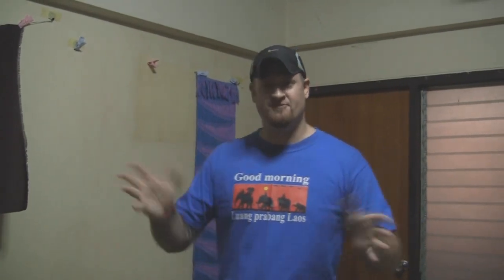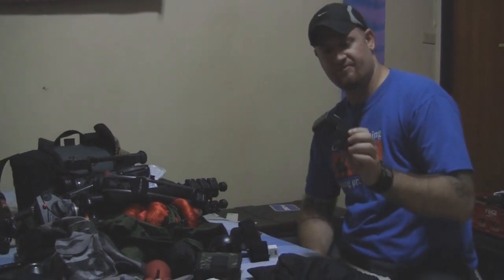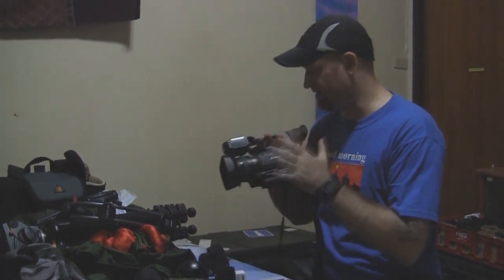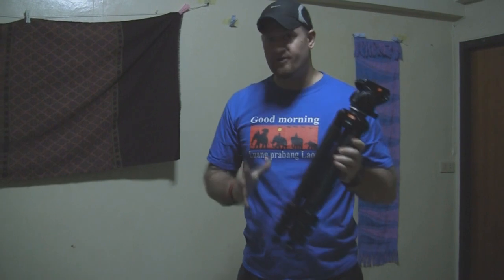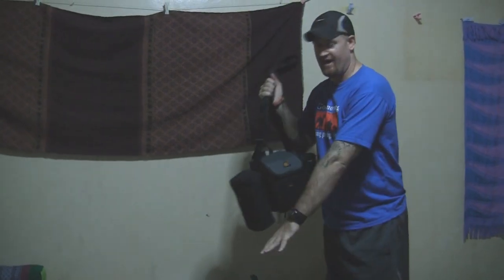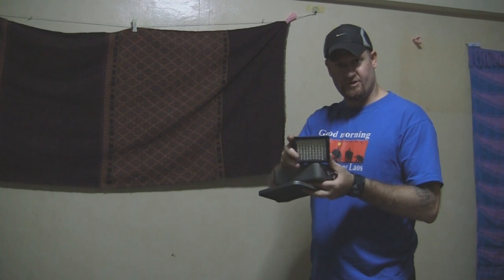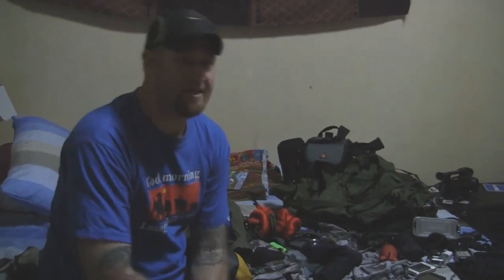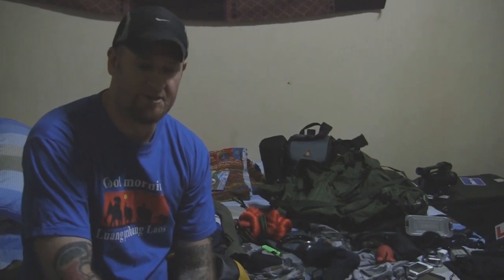What to Bring for a Photo Video Trip through Laos, Cambodia & Vietnam, an Update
From mid-March to the first of May, I'll be filming throughout Northern Southeast Asia. I've had a lot of questions on the blog and from YouTube subscribers as to what I bring along with me. So, to update on the trip, and to answer some of those questions, here's what I'll be bringing.

follow on twitter: @cyleodonnell & @travelgeekmag